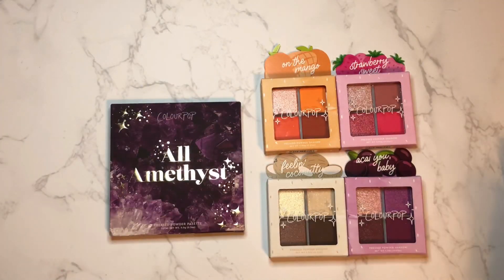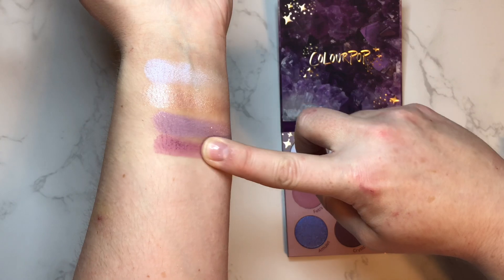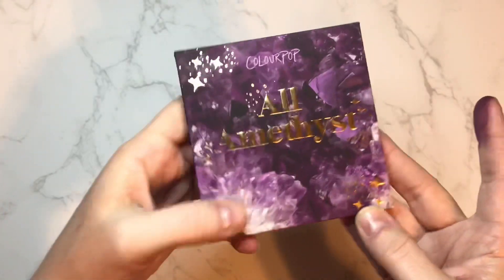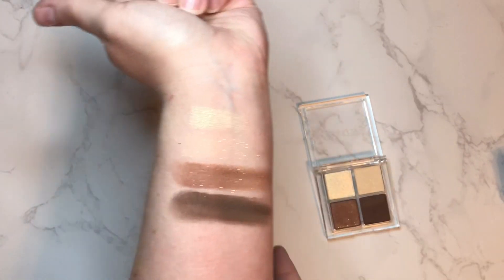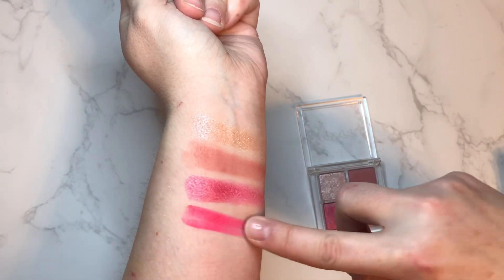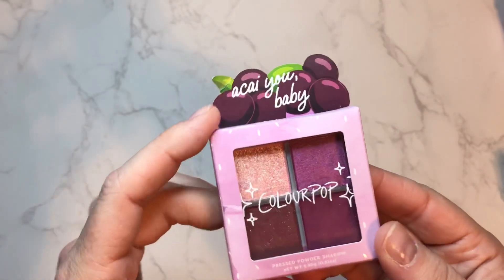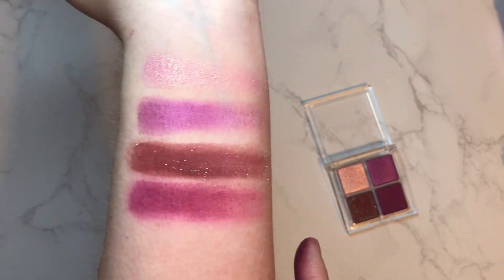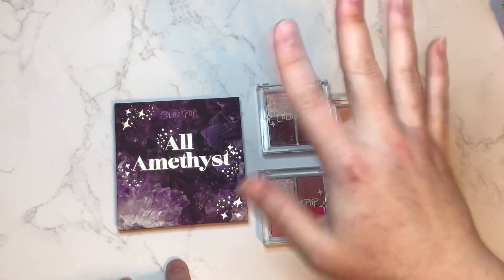NEW COLOURPOP! ALL AMETHYST, ON THE MANGO, FEELIN COCONUTTY, STRAWBERRY SWEET, AND ACAI YOU BABY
Today I’m showing you the brand new palettes from Colourpop, now available at Ulta Beauty! I really hope this video helps you decide if these cute fruit themed quads are right for you.

All amethyst palette:

Strawberry Sweet quad:

On the mango quad:

FEELIN coconutty quad:

Acai you baby quad:

I do have a mercari and I sell brand new and barely used makeup and more! Especially after I post my decluttering videos! Also if you want to sign up for Rakuten and earn cash back for stuff you would buy anyway, my referral link is below and I thank you in advance if you choose to use it. Sign up for Mercari and get up to $30. Here's my invitation link :

Love E.L.F.? Use my link to receive $5 off your $25 purchase! I do receive points for the referral, so thank you for supporting the channel!